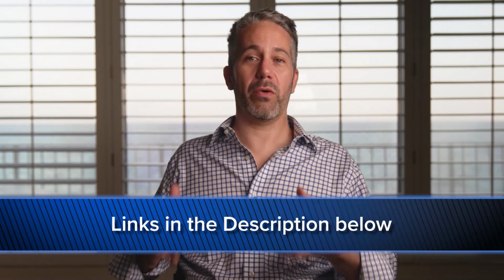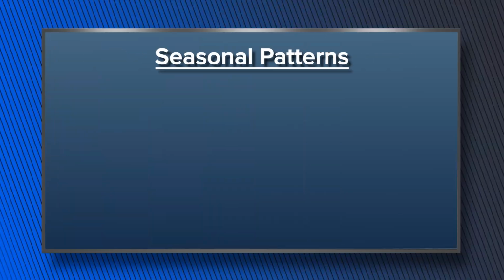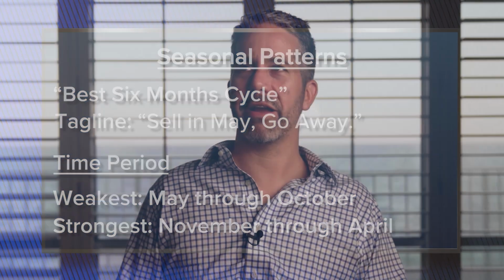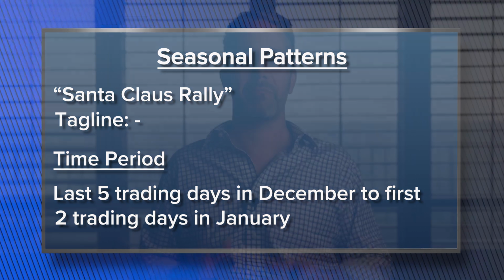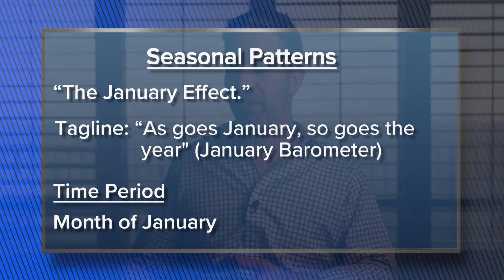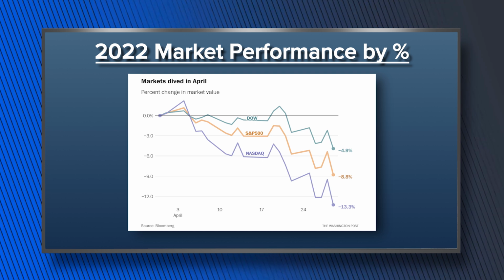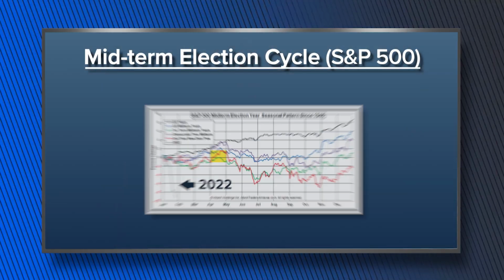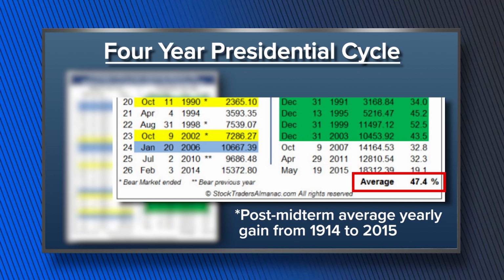TRADING THE MID-TERMS, UNDERSTAND THE CYCLES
Today I want to shed some light on an investing topic that, in my opinion, doesn’t get the attention it deserves. I’m talking about seasonality. Seasonality refers to the tendency of the stock market to behave in a particular way depending upon certain cycles.

No guarantee is made regarding the accuracy or completeness of the information discussed. Investing carries risk, including the potential loss of principal, and viewers are advised to conduct their own research or consult a licensed financial professional before making any investment decisions. By viewing this content, users agree that no liability is assumed for any investment decisions made based on the information provided.